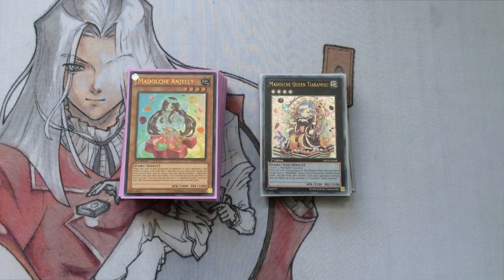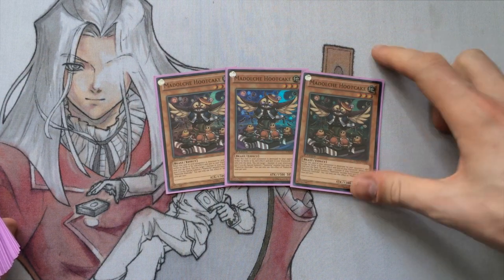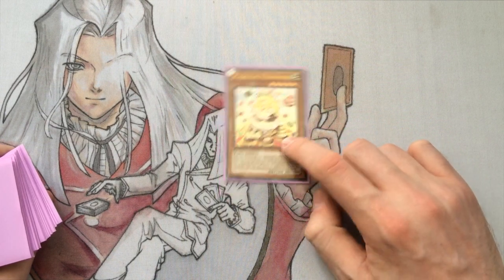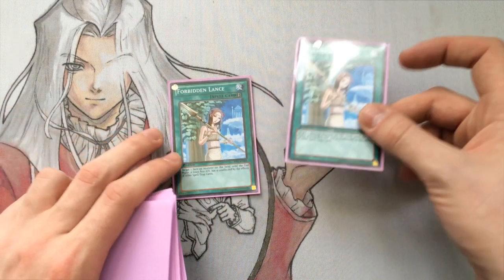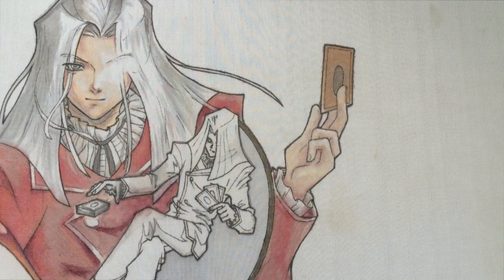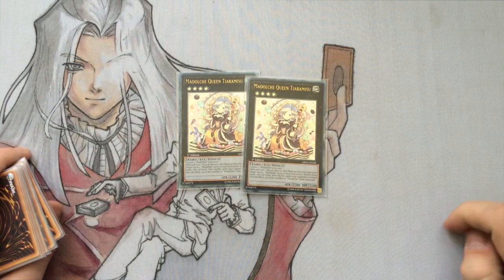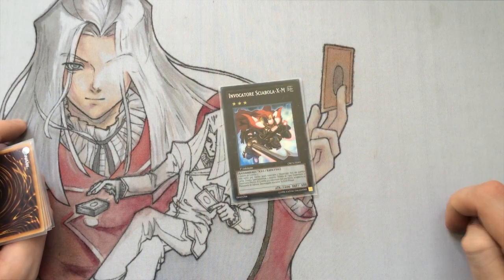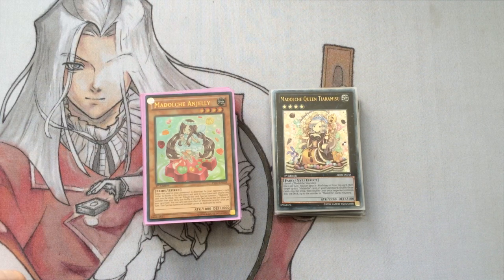Yu-Gi-Oh! Madolche Deck Profile [POST PRIO] [JUNE 2014]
Finally got the deck profile for you guys!